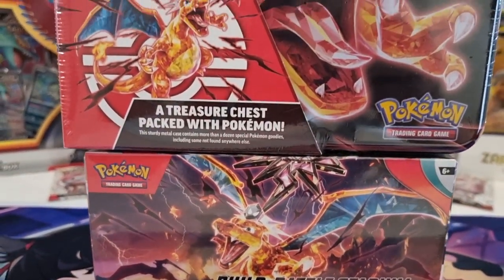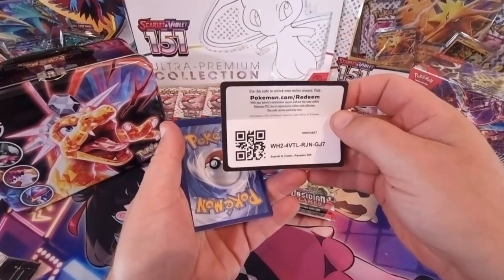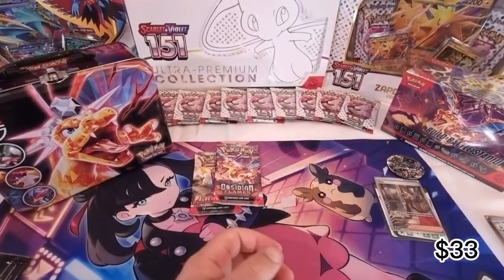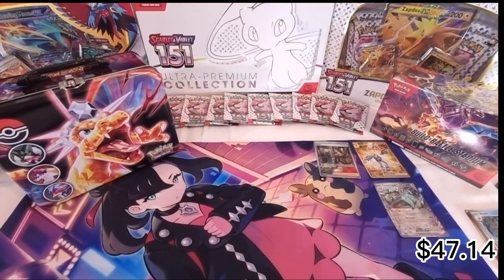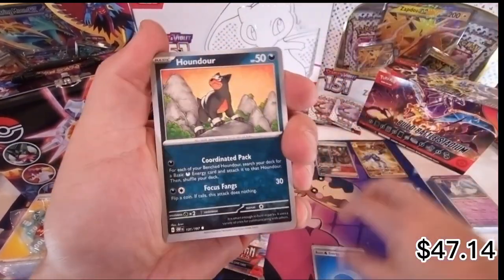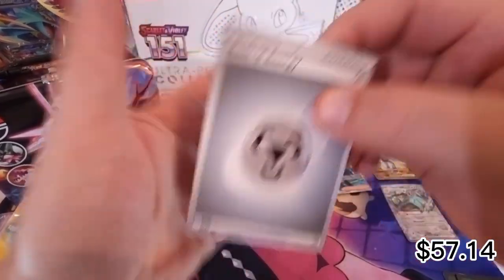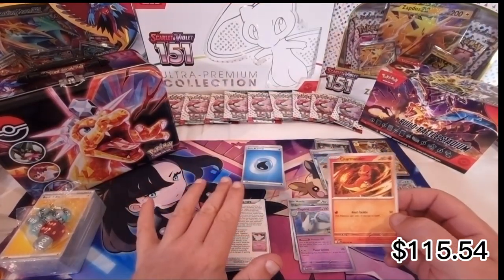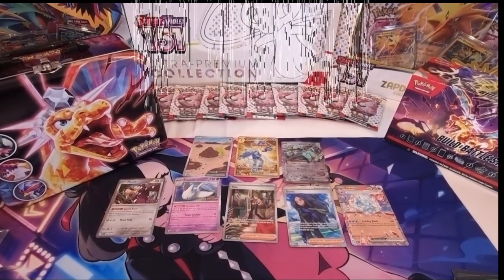Opening CHARIZARD Pokemon Products RELAXED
Grabbed a couple of random Charizard Pokémon products to see what we could find.

Come along and chill out while we see if we can pull some big hitters!